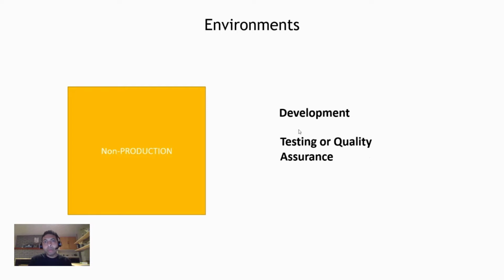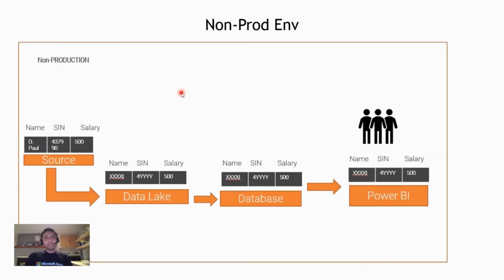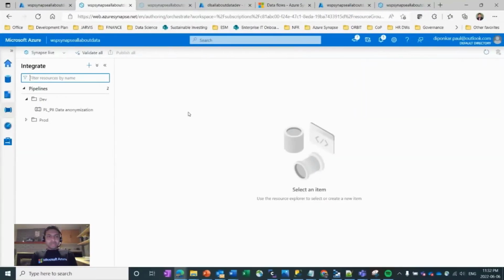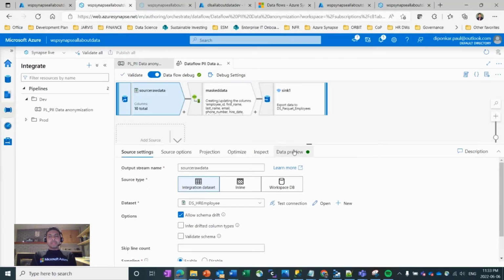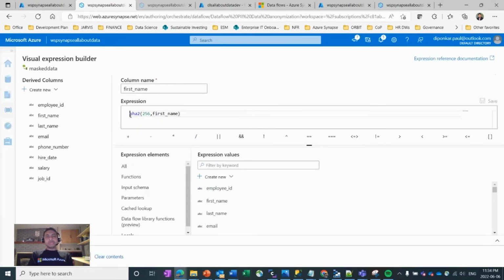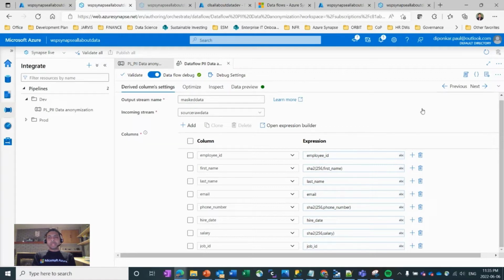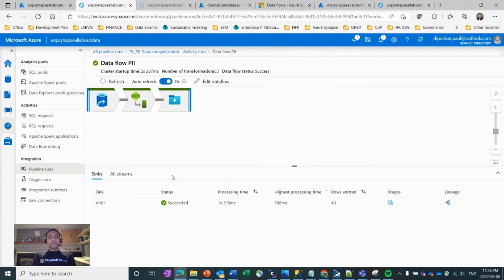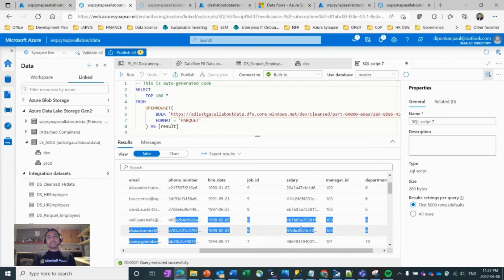Static Data Masking in Azure Synapse Analytics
Welcome to the July edition of our Azure Synapse Analytics and Microsoft MVP series! This month, Ryan is joined by Diponkar Paul to talk about Static Data Masking. In this video, Diponkar will explain what static data masking is and then walk you through the process of applying data masking to sensitive data.